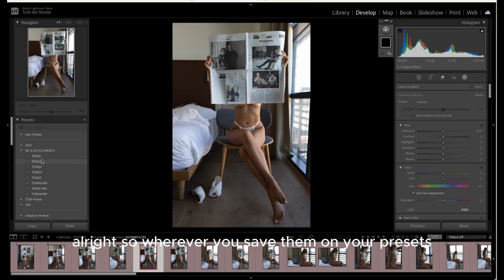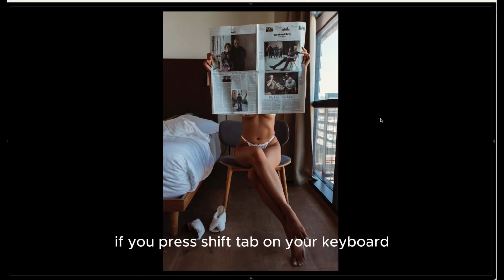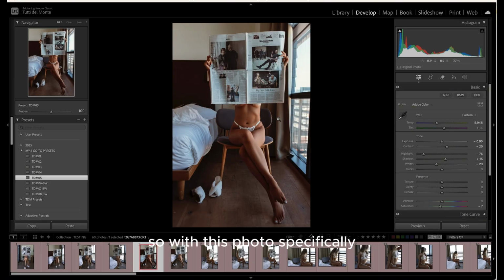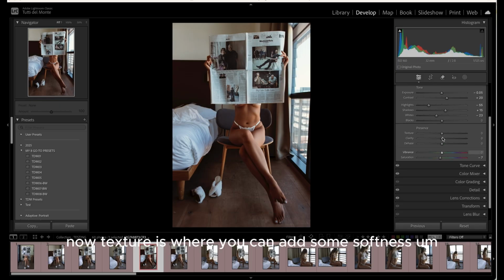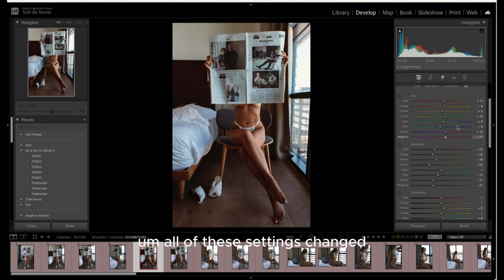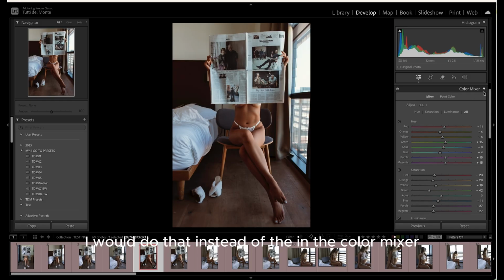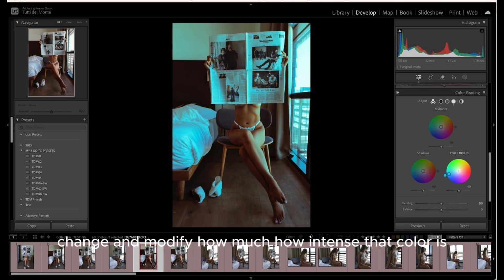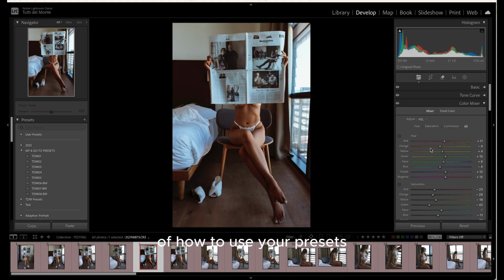Make Lightroom Presets Work For Your Style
Learn exactly how to use Lightroom presets in Lightroom Classic with this easy, step-by-step tutorial. Whether you're brand new to Adobe Lightroom or looking to streamline your photo editing workflow, this video shows you how to apply and adjust presets to get professional-looking edits fast.

I’ll walk you through how I use presets in my boudoir photography business to create consistent, beautiful images—saving time while maintaining quality. You’ll learn:
– How to apply presets in Lightroom Classic
– How to tweak presets for different lighting conditions
– Tips for using presets without making your photos look over-edited

Perfect for beginners or photographers looking to speed up their editing process.